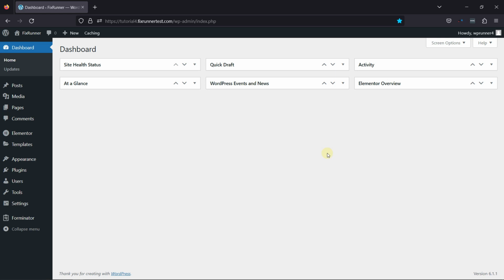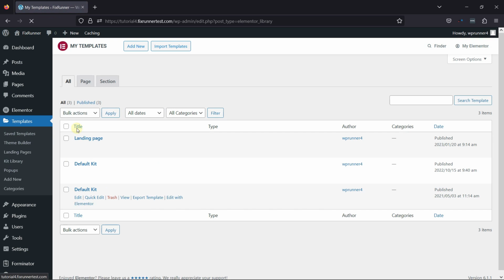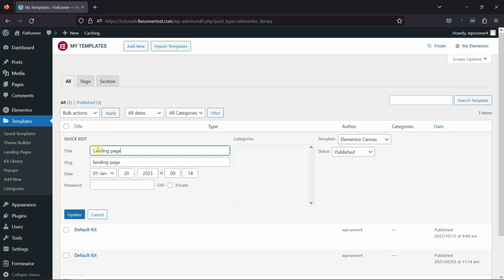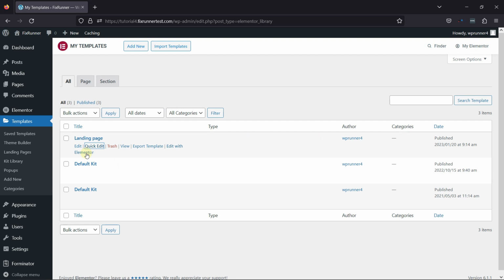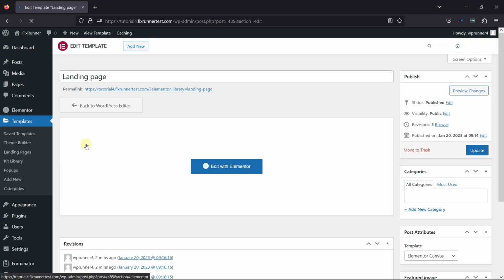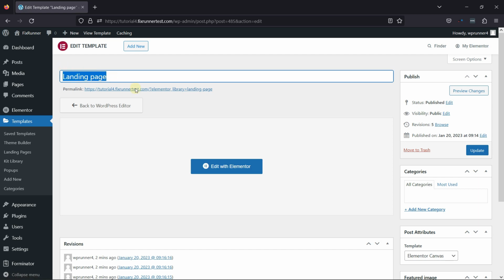How To Rename Page Template In Elementor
The easiest way to Rename Page Template In Elementor. Elementor is a great plugin to use when you want to create attractive pages on your website. It gives a lot of customization options that makes it easier to edit pages in wordpress compared to the default wordpress editors.

0:12 - Introduction.
0:30 - navigate to templates
0:38 - renaming templates